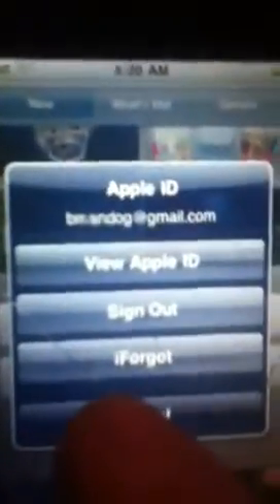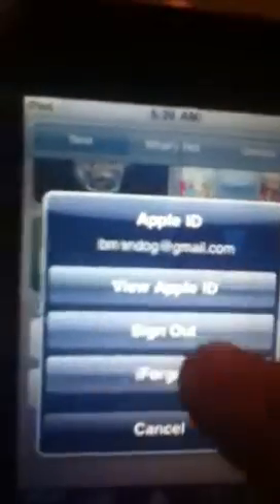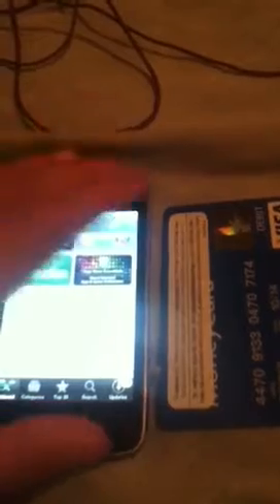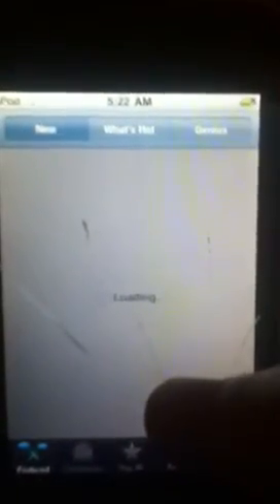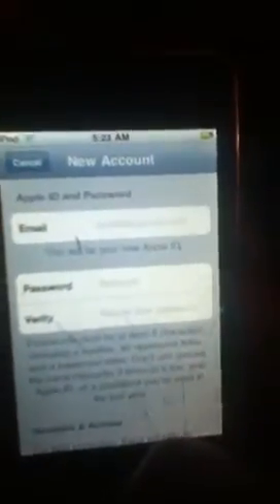How to max out an apple accounts money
Visa card from wal-mart and an iPod any gen. With wi-fi and gl guys hope u enjoyed :)